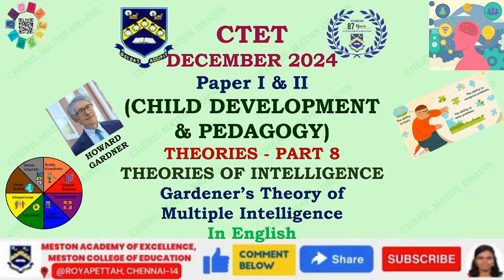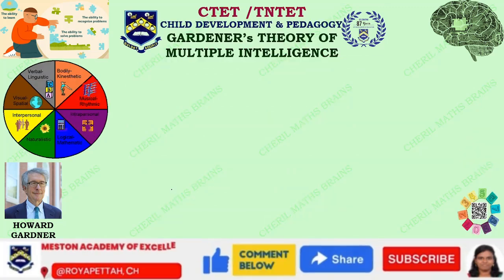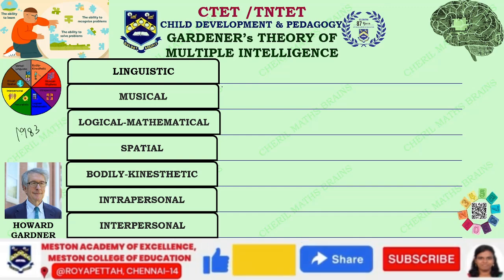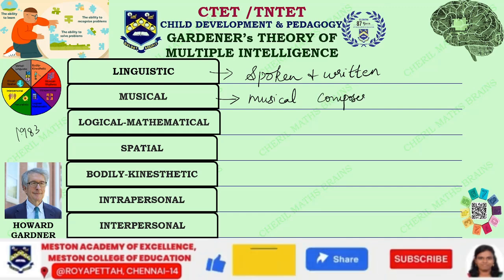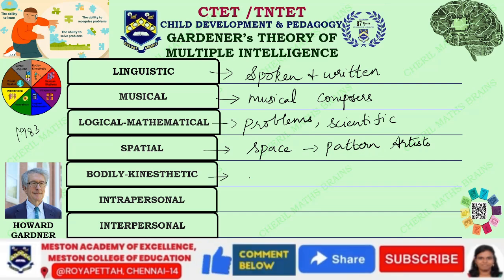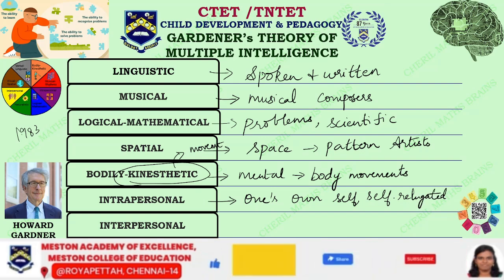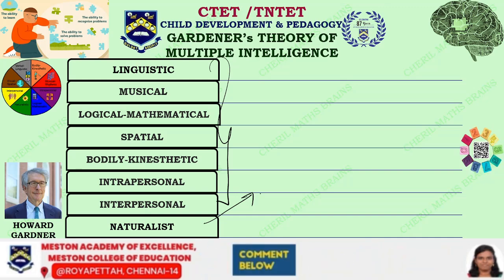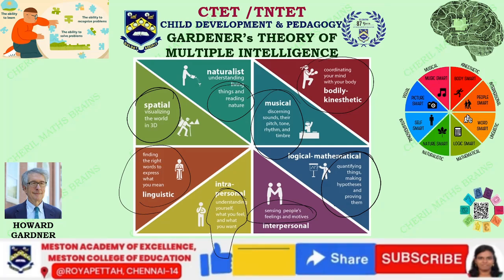CTET CHILD DEVELOPMENT & PEDAGOGY-THEORIES OF INTELLIGENCE-GARDNER's THEORY -in English